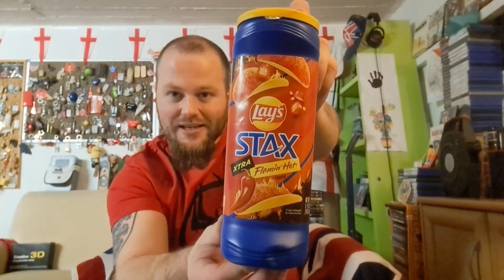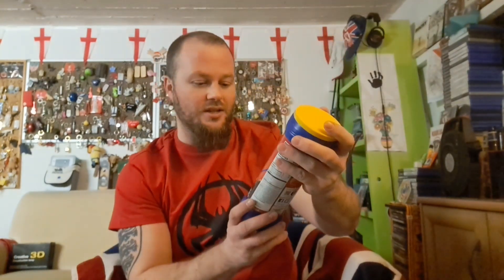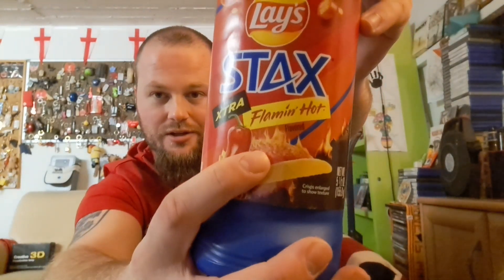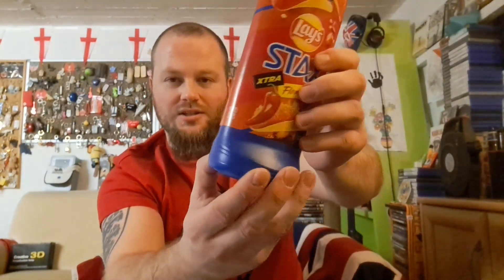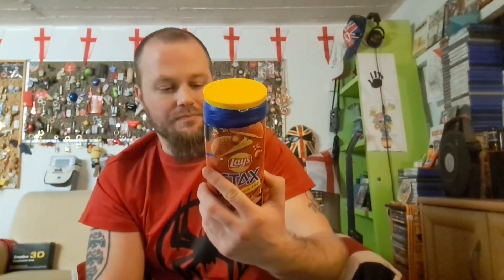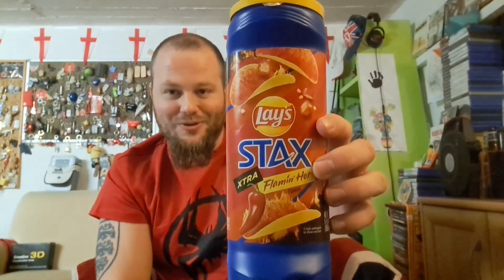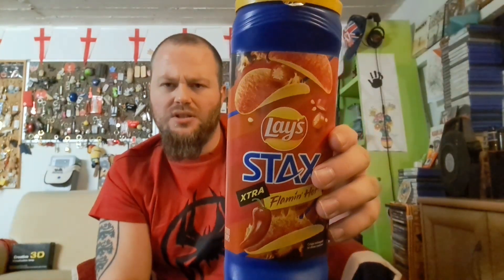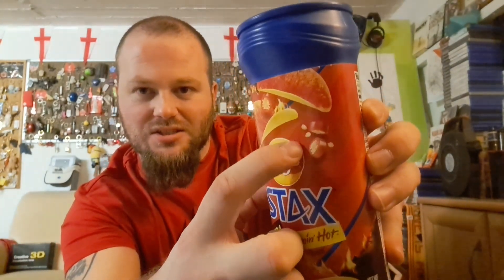Lay's Stax Xtra Flamin Hot 🔥 🥵 Review